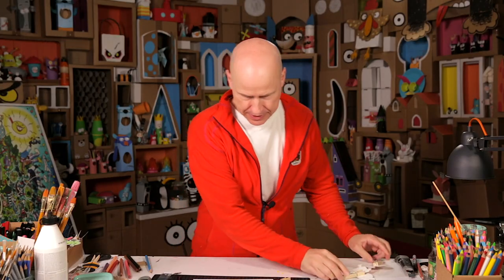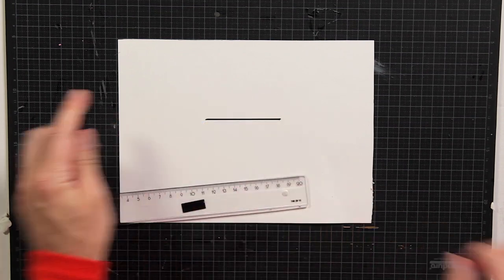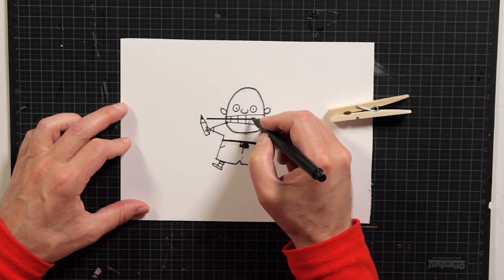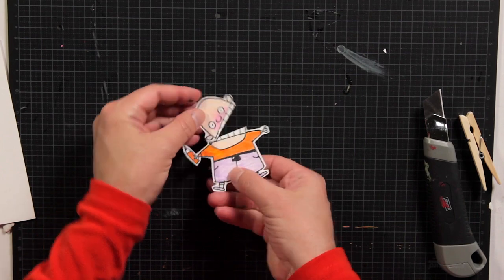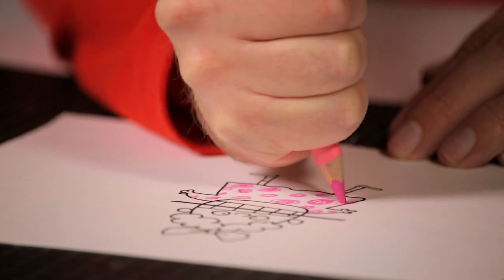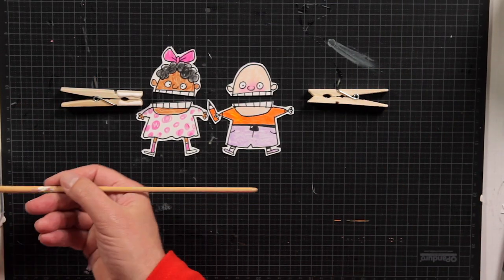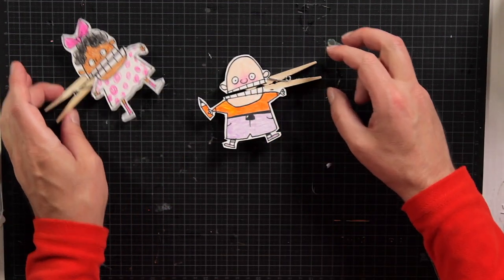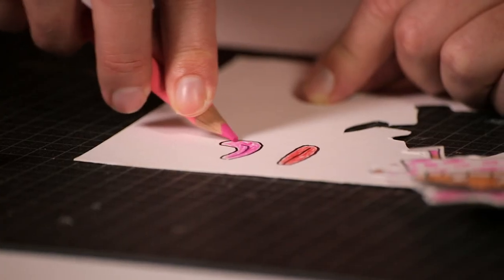DIY Clothespin Crafts | Amazing Ideas for Kids on Box Yourself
Make your own play with these funny clothespin characters! All you need is some wooden clothespins, paper, scissors and pencils.

Every Saturday we upload new DIY videos for kids.